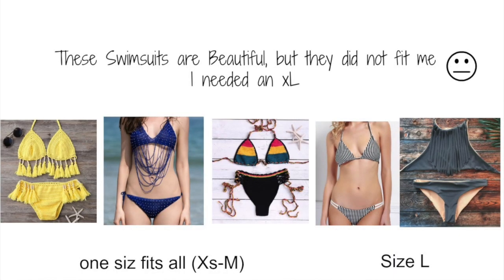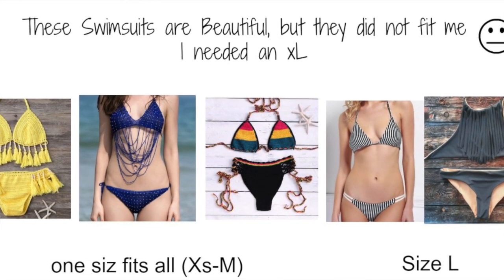HUGE Zaful Bikini Swimwear Try on Haul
Hergivenhair
Type: Coily upart
Grams: 270
Length: 14, 16, 18